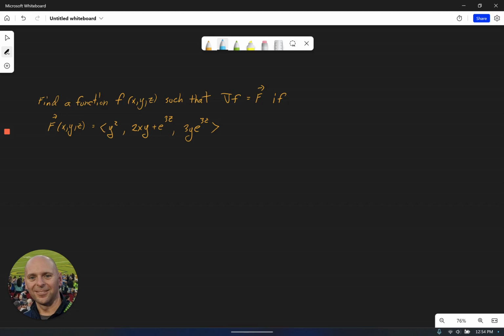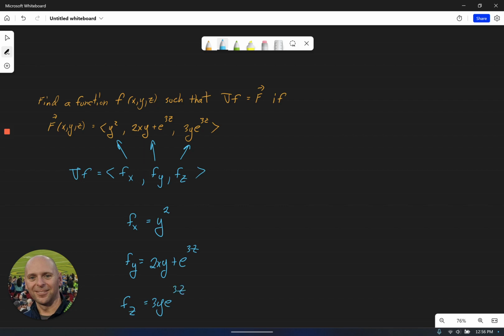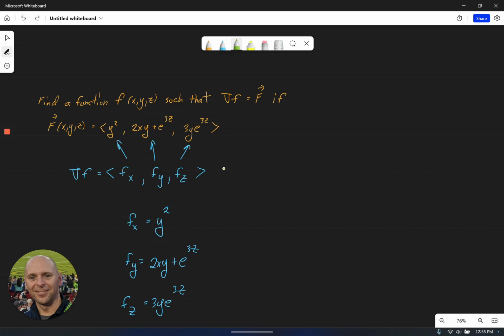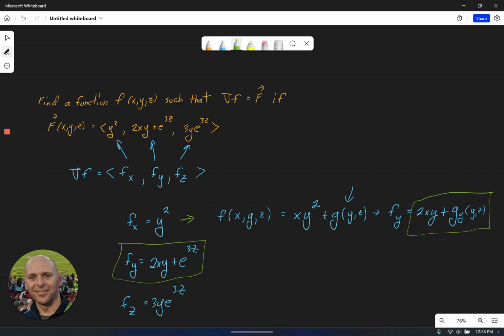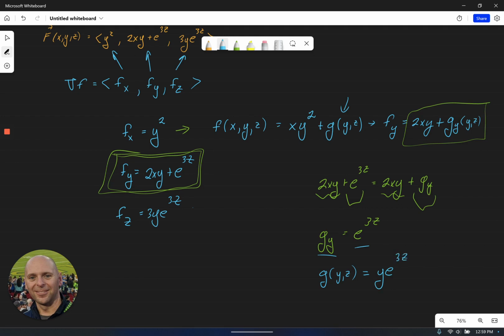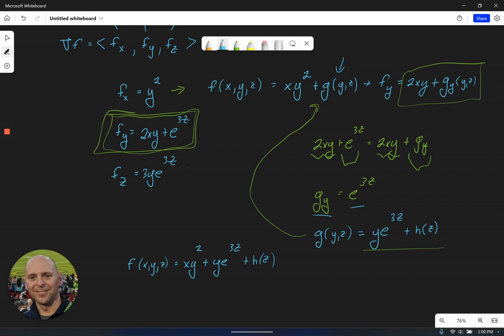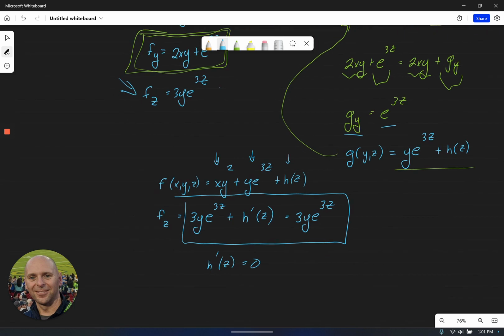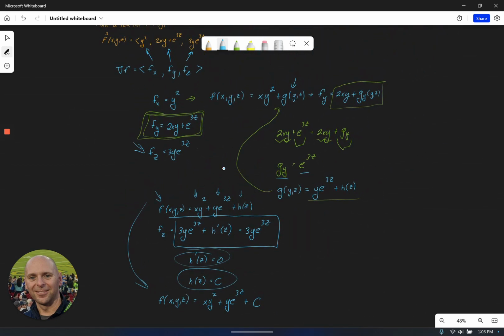Finding a Potential Function of a Conservative Vector Field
Solving a 3 dimensional conservative vector field for its potential function f(x,y,z).